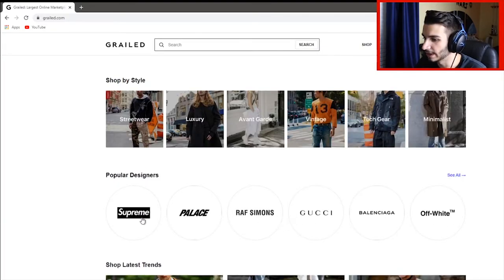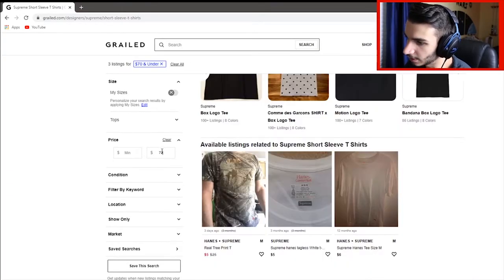HOW TO BUY HYPEBEAST CLOTHING FOR CHEAP!!!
My setup